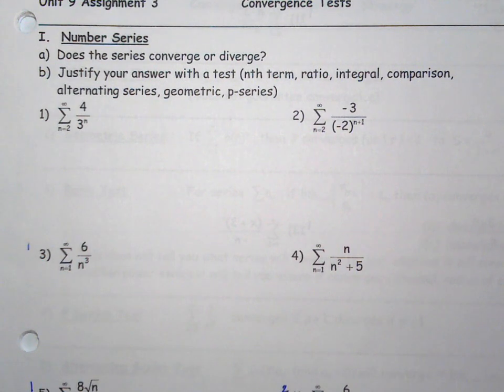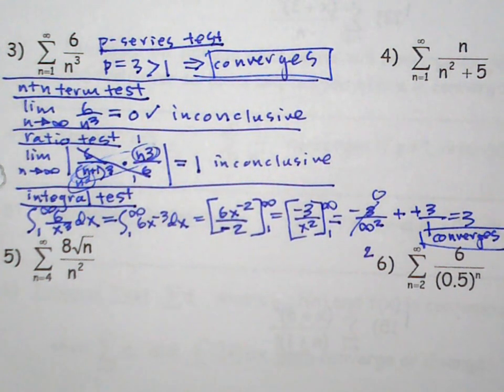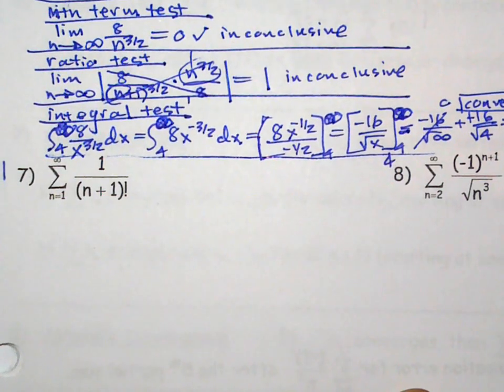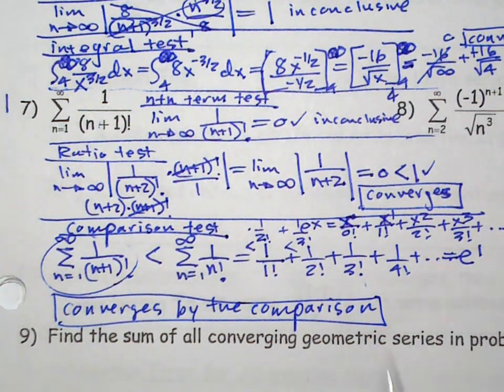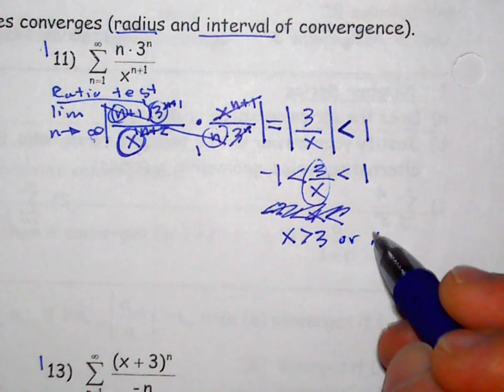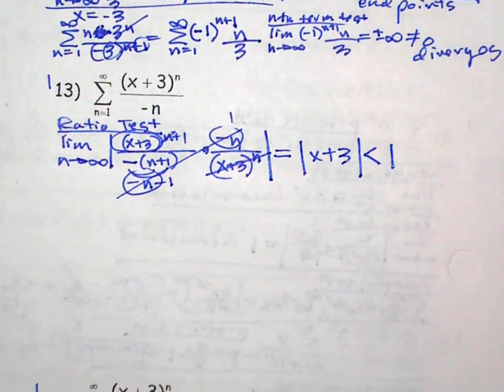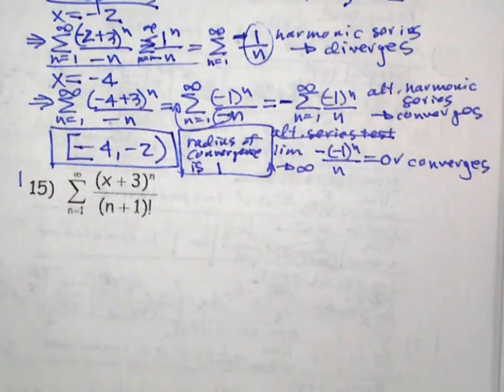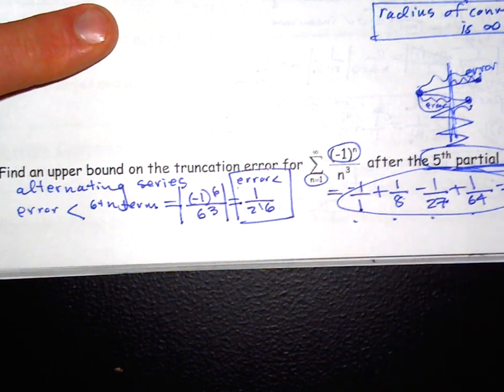AP Calculus BC 9-3 office hours